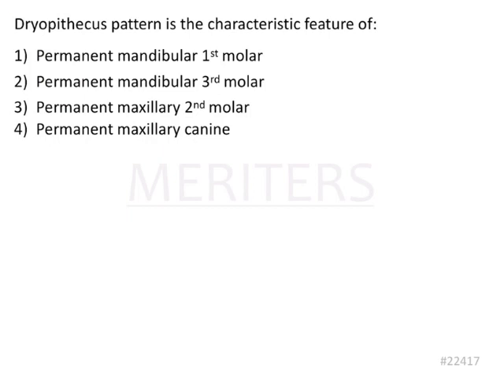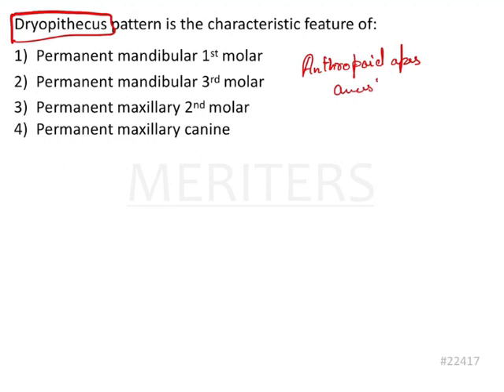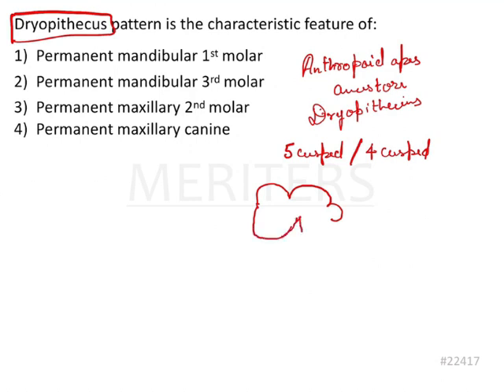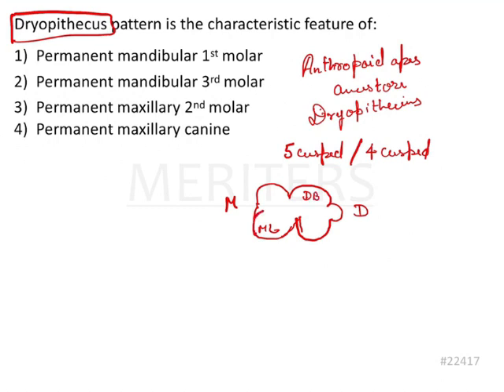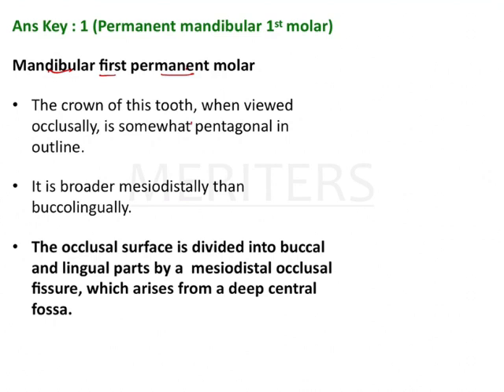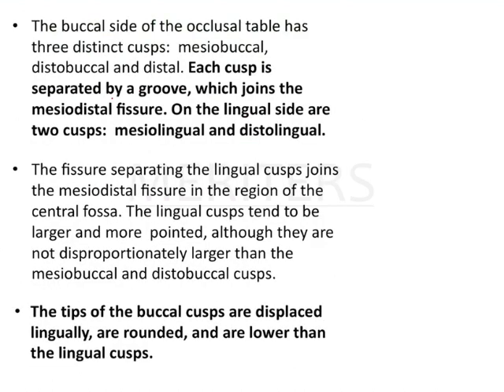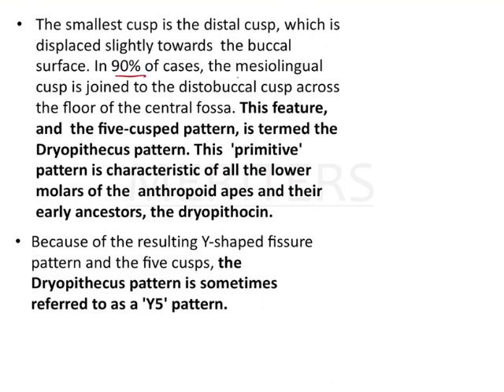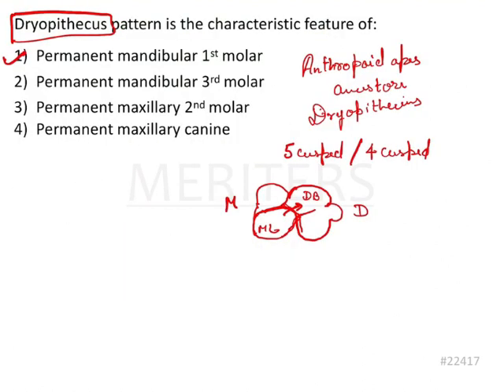NEET MDS | INICET - Dental Anatomy - Permanent Dentition | Explanatory Video | MERITERS